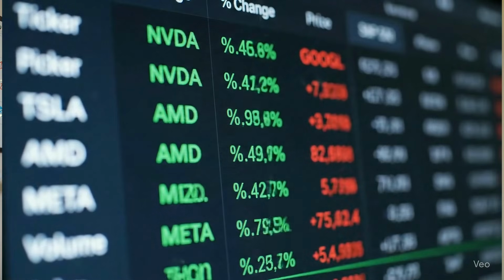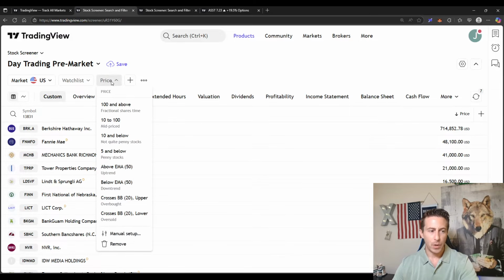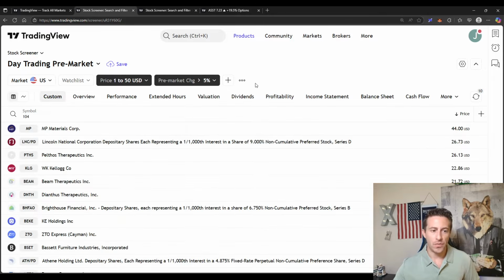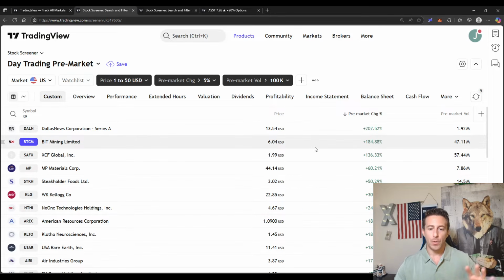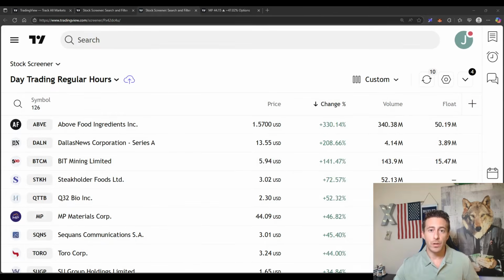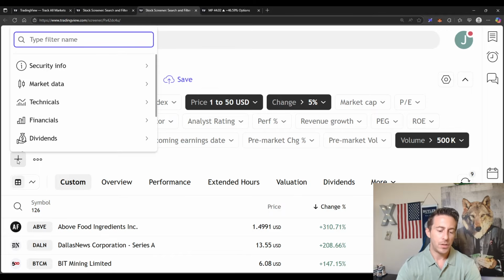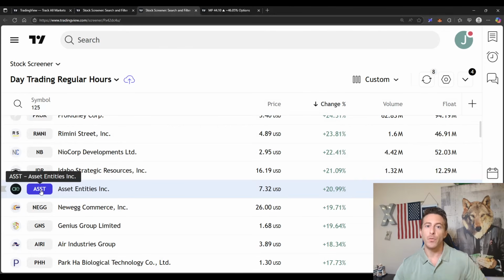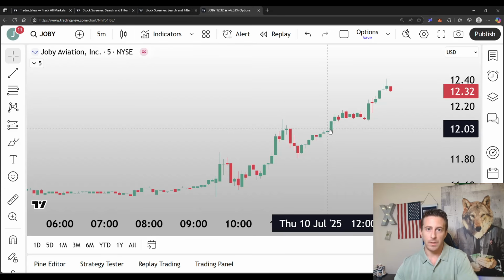TradingView Screener (Scanner) Tutorial: A Beginners Guide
Learn how to build a simple but powerful stock scanner using TradingView for day trading. This quick tutorial shows you the exact criteria to spot high-potential stocks during pre-market hours. Perfect for traders who want a fast, effective scan to build their morning watch list.

00:00 - Intro
01:06 - Pre-Market Gainers List
05:46 - Morning + Afternoon Gainers List

But wait, there's more! Subscribers get exclusive access to our free weekly classes with Fausto Pugliese, held every Thursday at 12pm ET! 🎓✨ Dive deep into the world of trading mastery by securing your spot for our next class

Fausto Pugliese and Josh Levitan teach our students how to day trade the market by using strategies and programs such as technical analysis, risk management, chart patterns, level II, time and sales and order flow. Cyber Trading University provides a comprehensive training course for beginners and experienced traders alike.